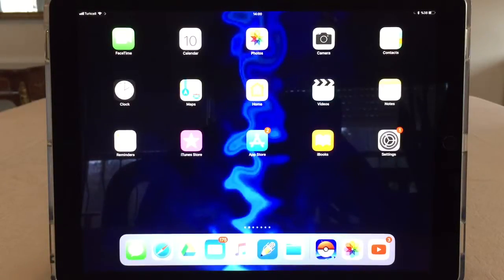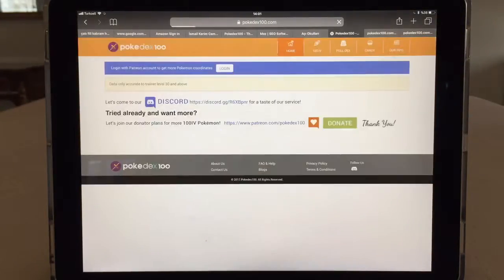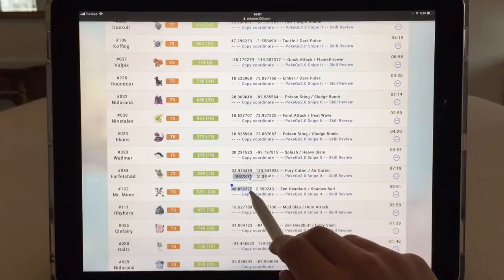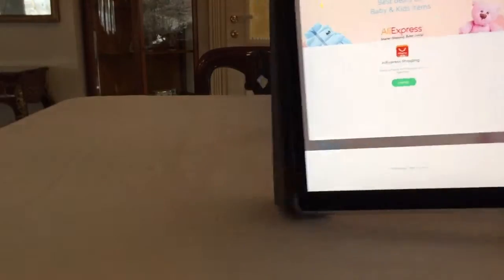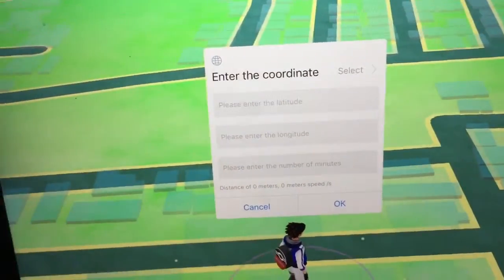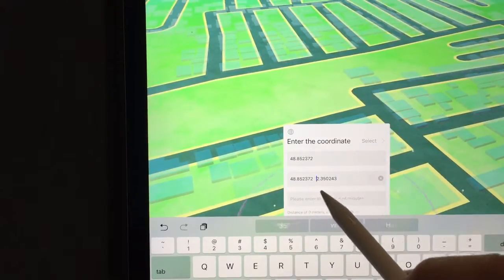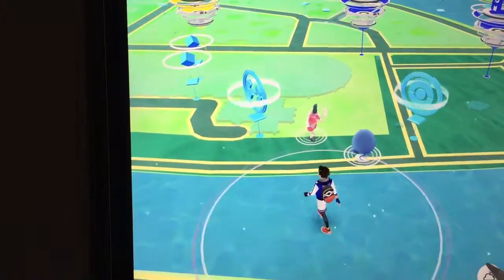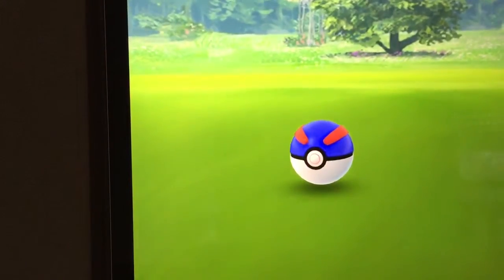How to get your favorite Pokémon (pokemon go)